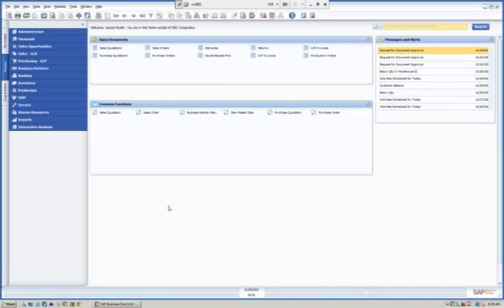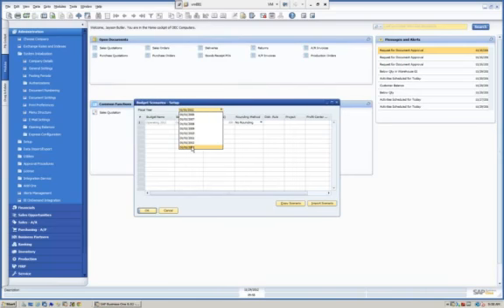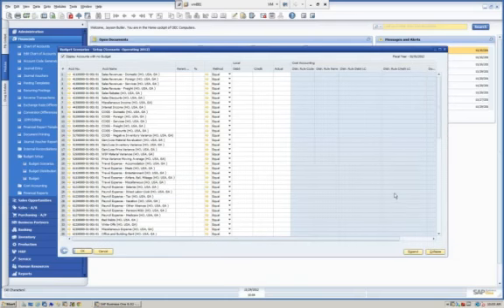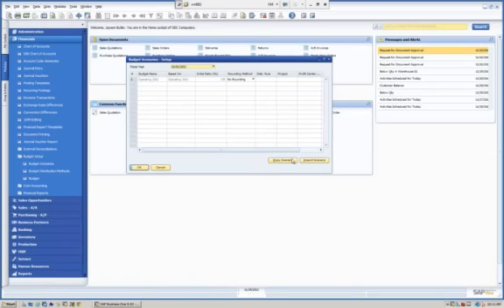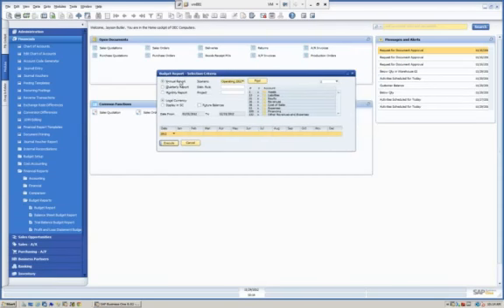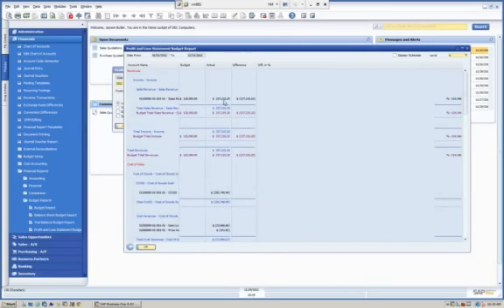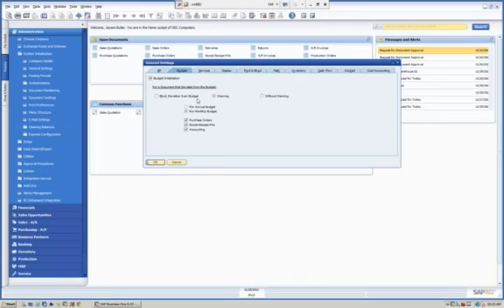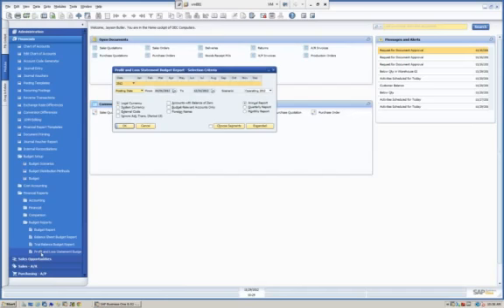SB1 Budgets 0h37m